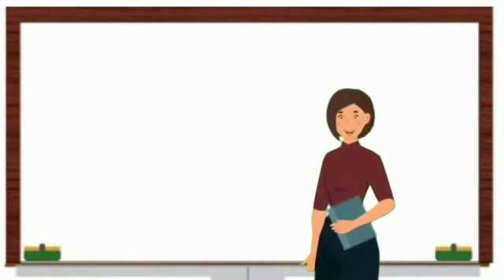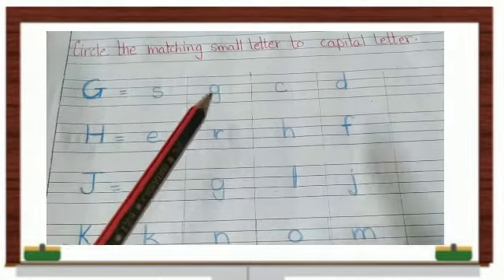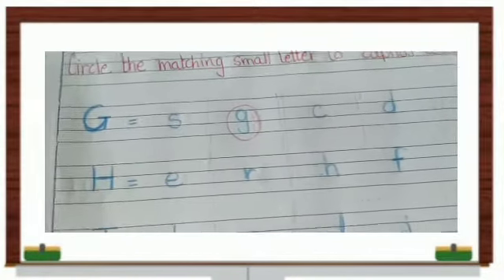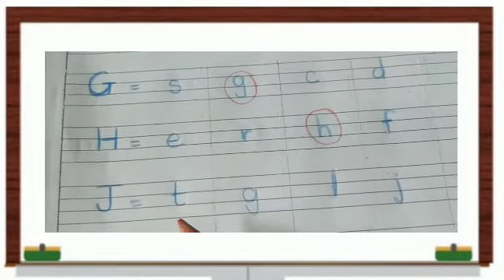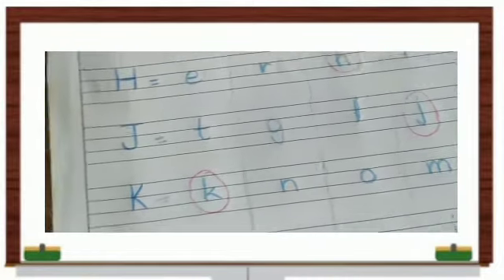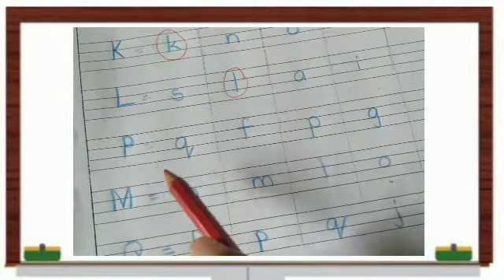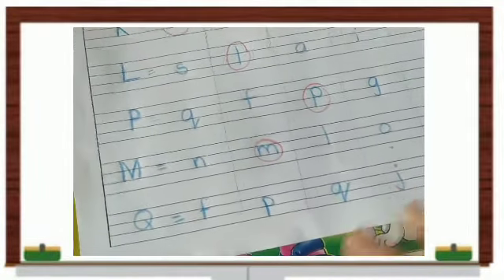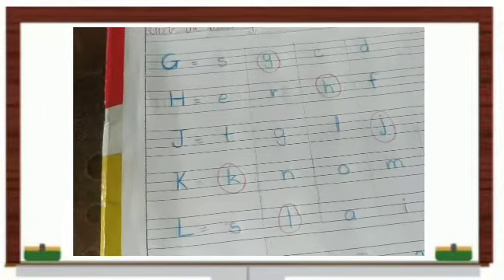STD-PS, ENGLISH_CIRCLE THE MATCHING LETTER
Topic- Circle the matching letter